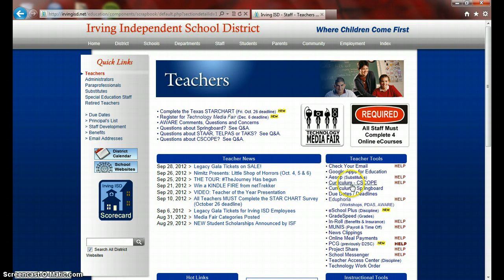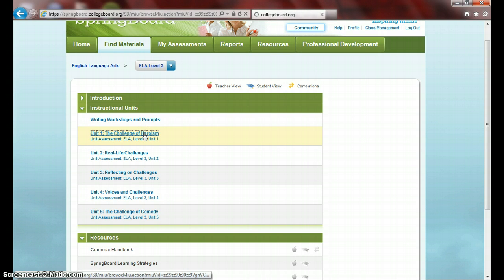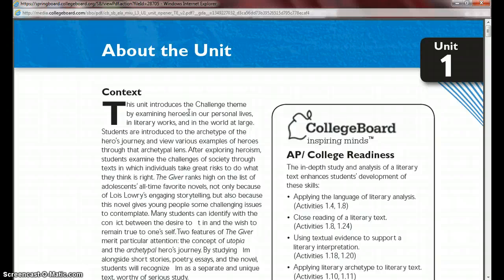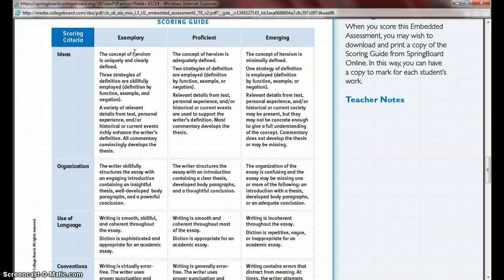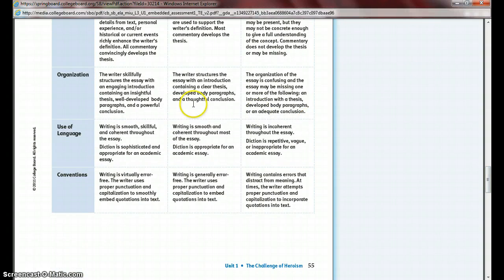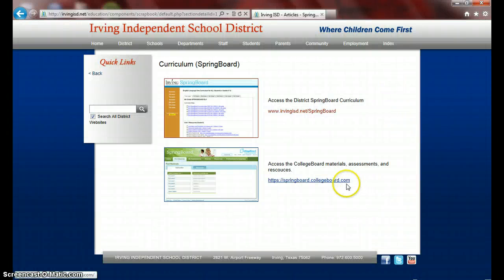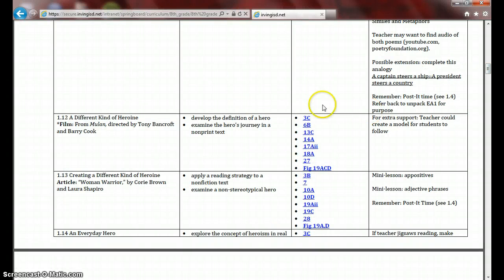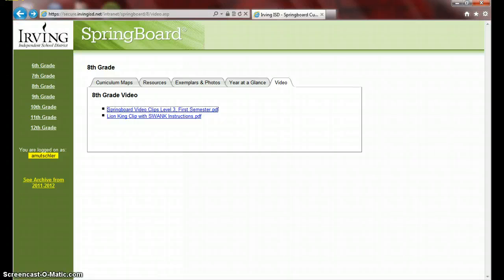Austin LOL Day: ELAR Department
A look at purposeful planning with Springboard.